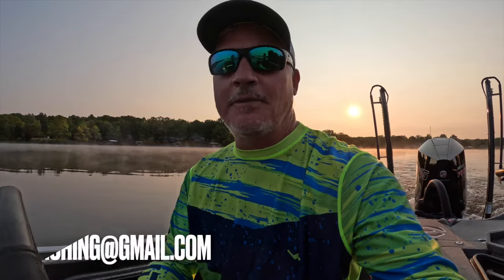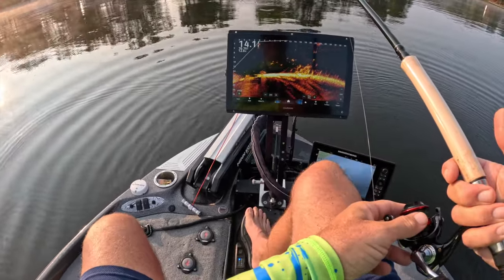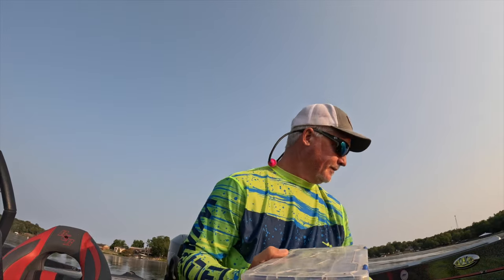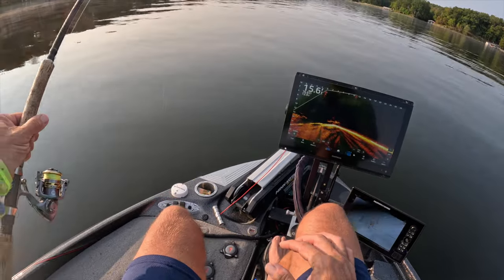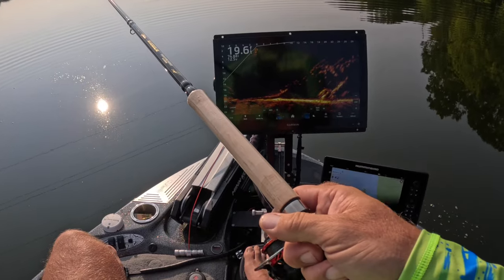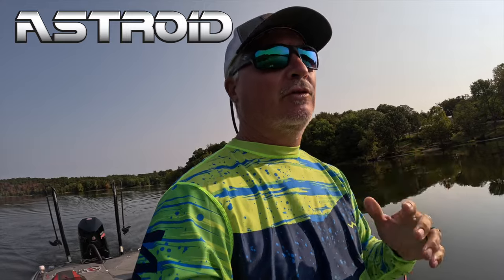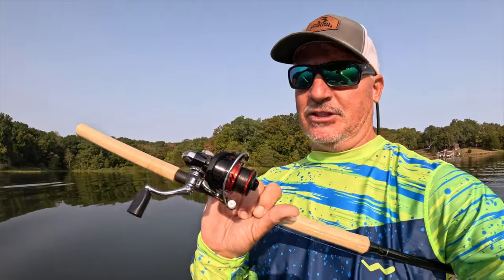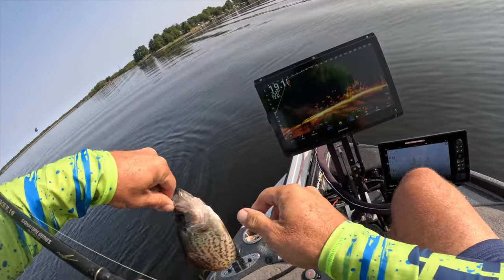Early Fall Crappie Bite 2024 - LETS GO!!!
Early Fall Crappie Bite 2024